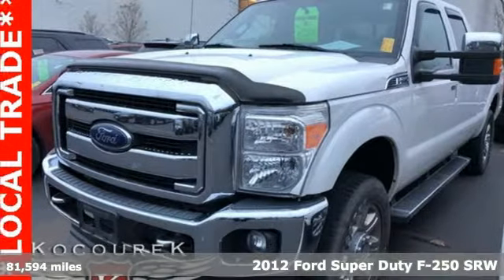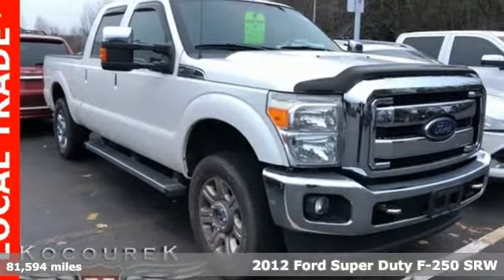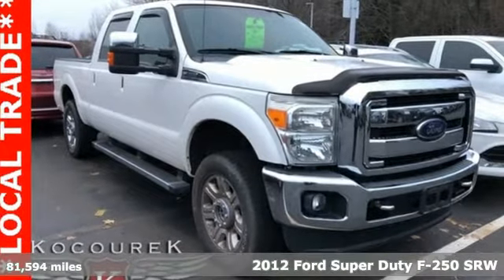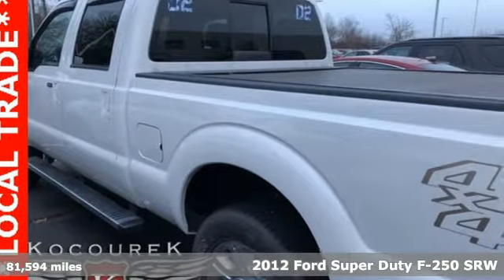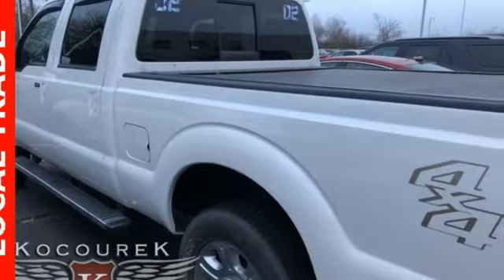Used 2012 Ford F-250SD Wausau, WI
Year: 2012
Make: Ford
Model: F-250SD
Trim: Lariat
Engine: 6.2L V8 EFI SOHC 16V Flex Fuel
Transmission: TorqShift 6-Speed Automatic
Color: White
Interior: Black
Mileage: 81594
Stock #: P6807B
VIN: 1FT7W2B66CED05262
Oxford White 2012 Ford F-250SD Lariat 4D Crew Cab CHROME WHEELS, LEATHER SEATS, TRAILER HITCH, LOCAL TRADE, Keyless Entry, * Power Locks *, * Power Windows *, * Cruise Control *, ABS brakes, AM/FM radio: SIRIUS, Compass, Electronic Stability Control, Front dual zone A/C, Heated door mirrors, Illuminated entry, Low tire pressure warning, Power driver seat, Remote keyless entry, Traction control. Odometer is 11701 miles below market average! 6.2L V8 EFI SOHC 16V Flex Fuel 4WDbrbrAwards:br * 2012 KBB.com Brand Image Awards

Address:
2727 North 20th Ave